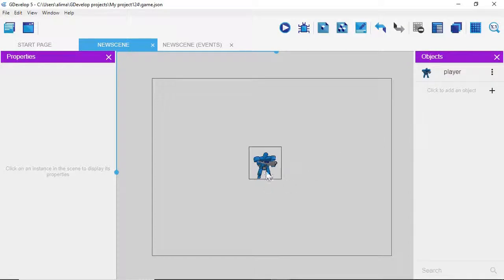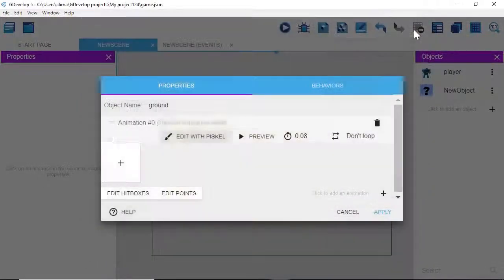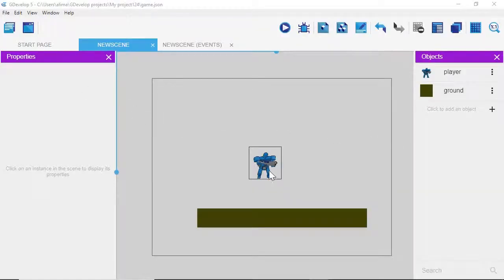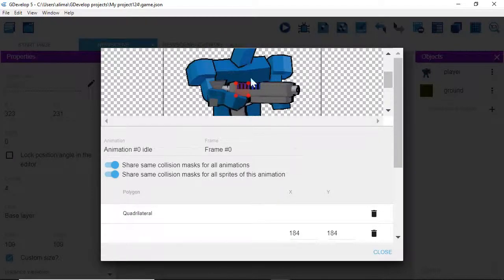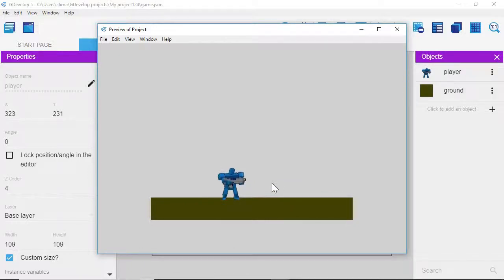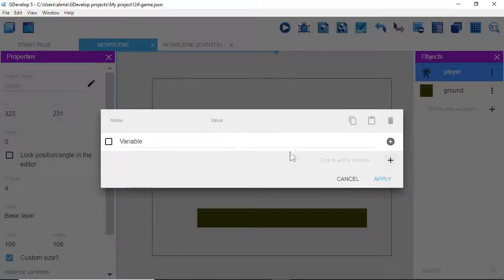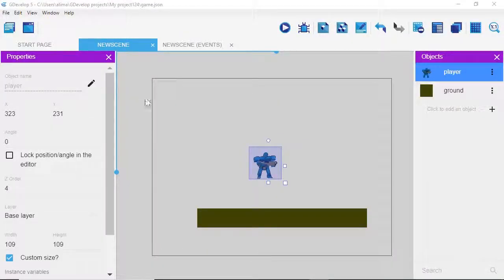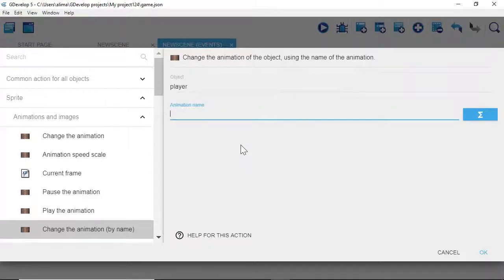Part Two How To Set Up Random Idle Poses Gdevelop 5 Tutorial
This video will show you How To Set Up Random idle poses in Gdevelop 5.

 How have text show what a variable is currently doing.

How to use a variable to switch through different idle poses.

How to time out when you character shows each idle pose.

How to load animation frames for your player character.

How to set behaviors in Gdevelop 5.

How to use timers.